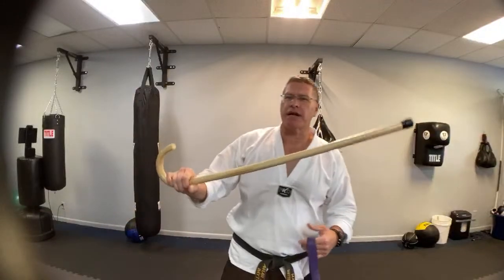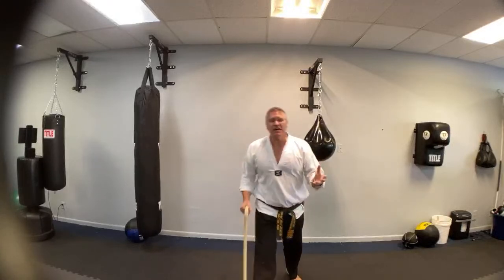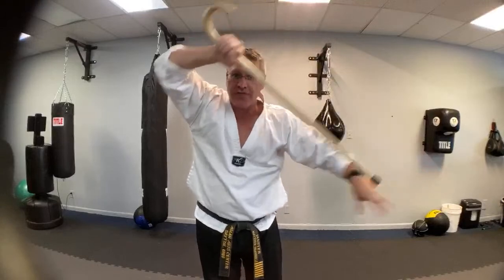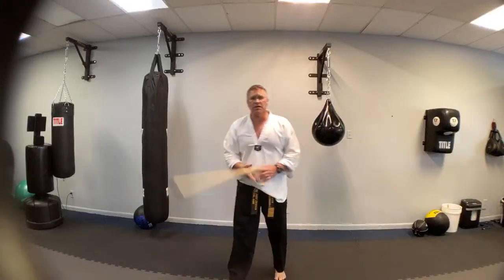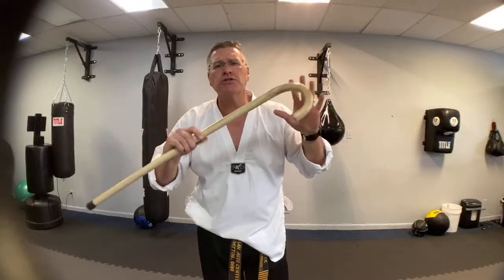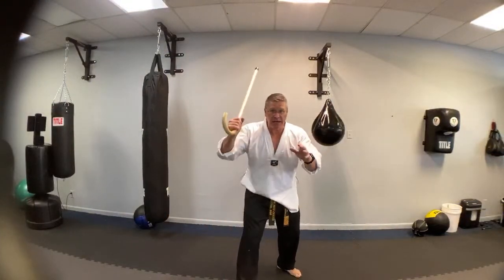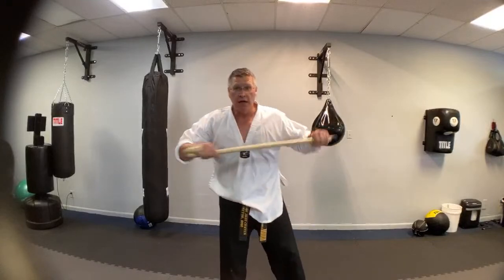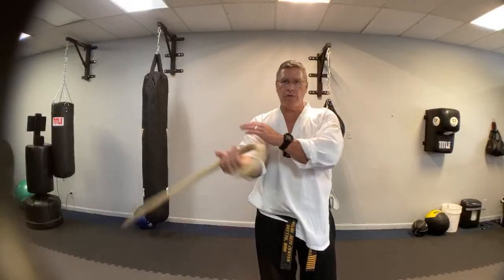Martial Arts Cane Self Defense Techniques #1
Martial arts cane self defense techniques is a great way to get into the basics of fighting with a walking cane for self defense! for more self defense cane training workouts!